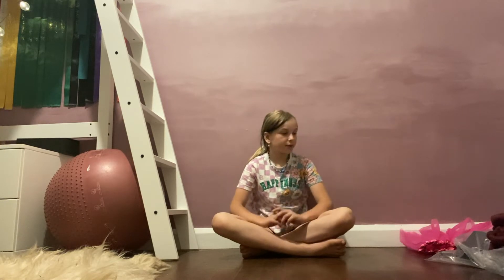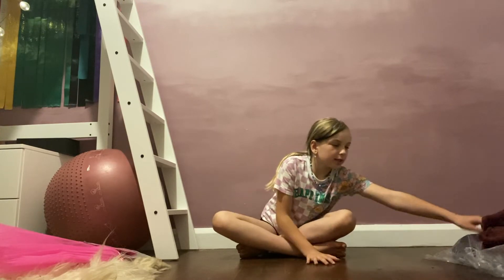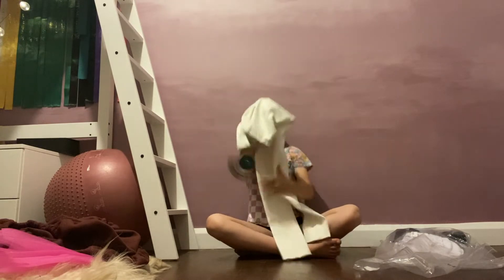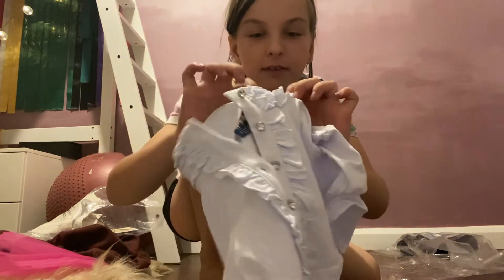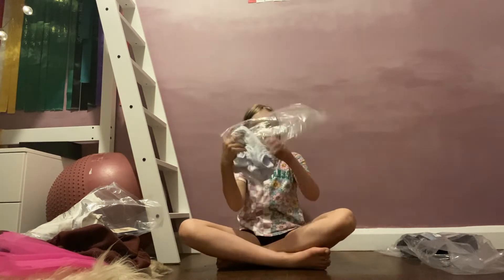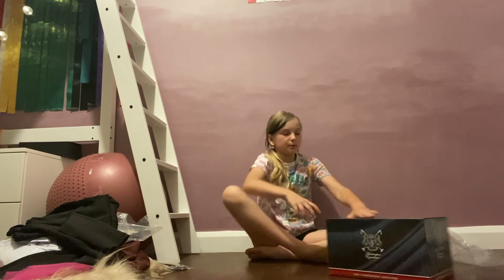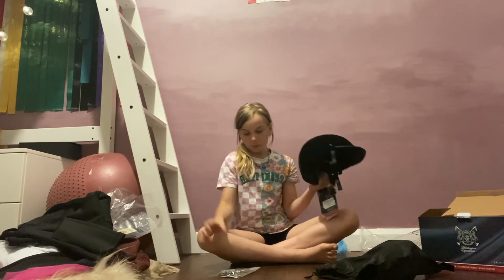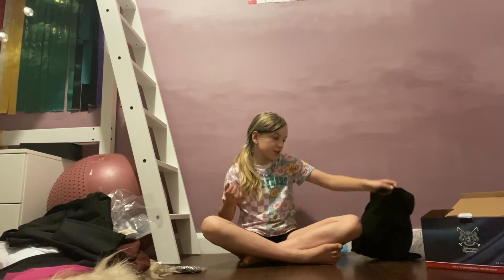tack haul things for my first ever english show